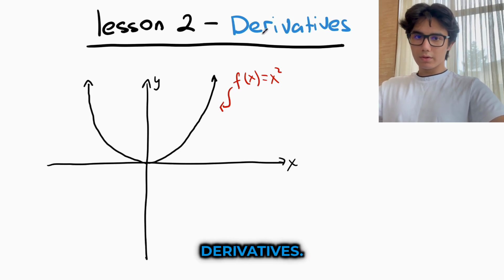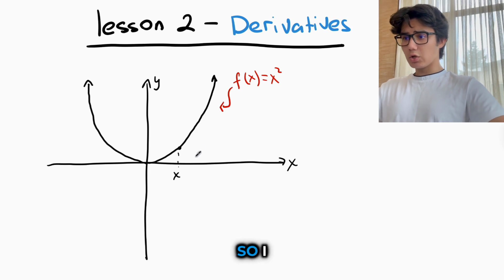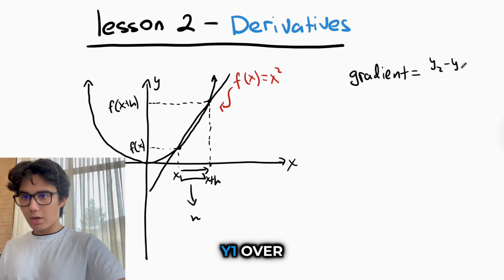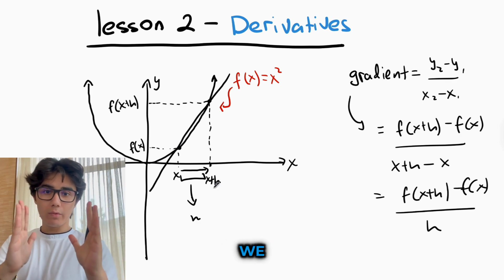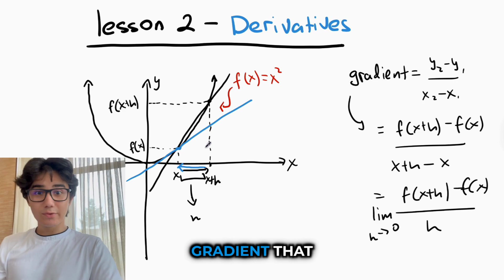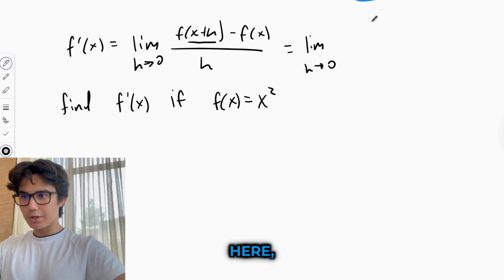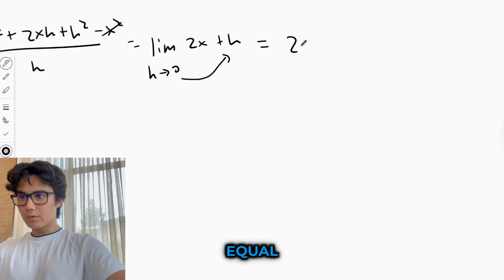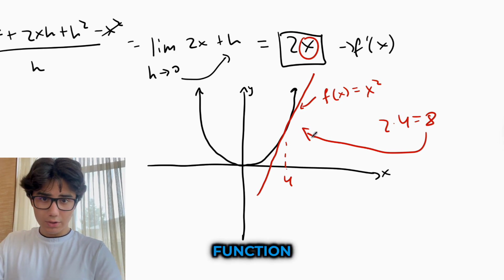What is A Derivative?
In this video, I explain what a derivative of a function is using the first principle. The video presents a visual explanation of the concept of differentiation and rates of change, while including an example.